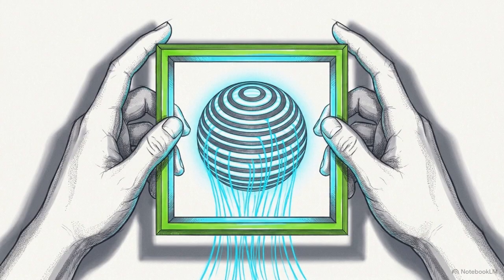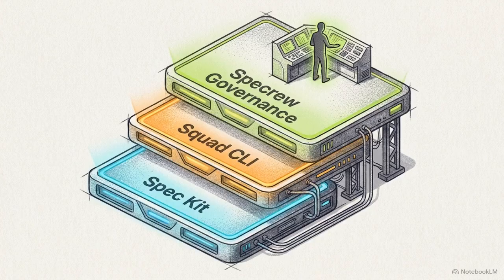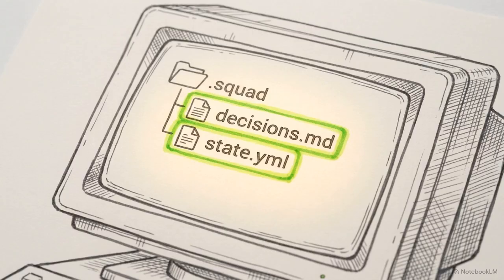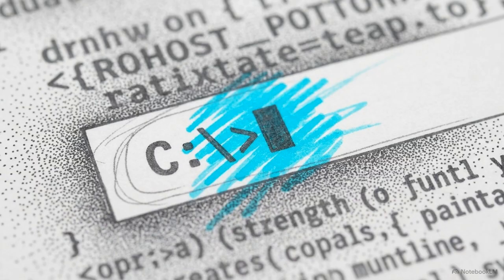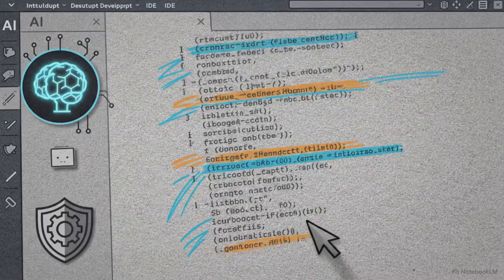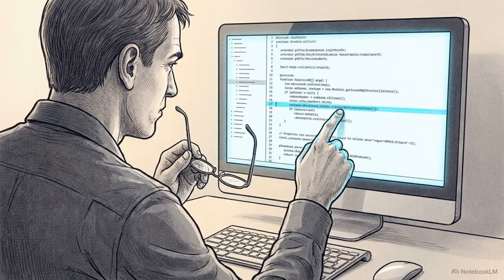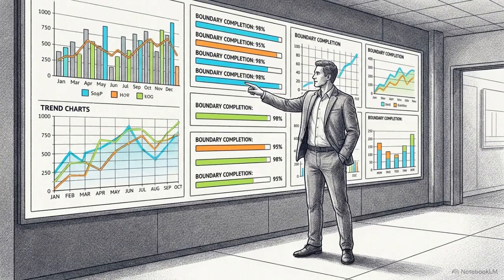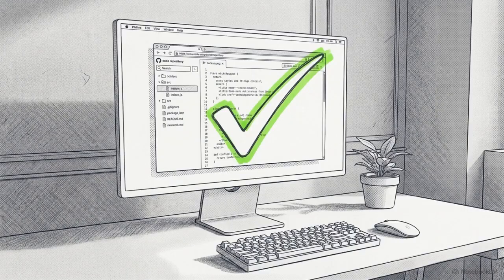Master AI Development with Specrew s Governance Layer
Are you ready to bring discipline to your AI-assisted coding? In this video, we dive deep into Specrew, a groundbreaking methodology and governance layer that runs on top of GitHub Spec Kit and Squad CLI
What is Specrew and Why Does it Exist? Modern AI coding tools optimize for throughput—writing as much code as quickly as possible
. However, this often leads to AI agents quietly making crucial architectural decisions without asking, guessing at ambiguous requirements, or crossing from planning to implementation without human authorization
. Specrew was built to solve this: it is not another code generator or autopilot, but the missing governance layer that keeps the human firmly in control
The Philosophy & Spec Kit Enforcement Specrew's philosophy revolves around Spec-Driven Development and Agentic Teams
. It uses Spec Kit to define the command surface, but adds strict boundary enforcement and orchestration
. Instead of relying on an AI's fleeting memory, Specrew durably stores the project state, decisions ledger, and drift logs directly in your project files
. This means the spec is always the ultimate authority
. It strictly enforces boundary discipline—requiring explicit human approval to move between stages like specify, plan, tasks, and review-signoff
Because the state lives on disk, you can even switch your AI host mid-feature (swapping seamlessly between Copilot, Claude, Codex, or Antigravity) without losing your place or context
How to Get Started We'll walk you through the practical steps to initiate a governed project using Specrew's command-line interface:
specrew init: Bootstraps Spec Kit, Squad, and Specrew governance into a fresh or existing repository
specrew start: Launches the canonical lifecycle session and prompts the interactive host menu so you can choose your preferred AI agent
specrew where: Renders your project velocity dashboard based on canonical artifacts
What’s Implemented & What’s Coming Specrew already supports the full end-to-end lifecycle (from spec to feature-closeout), multi-host onboarding, and session-state durability
. Looking ahead, the roadmap includes Cost-Aware Model Routing, a Token Economy MVP to measure per-iteration spend, and a "Friction Dial" to let expert developers adjust the strictness of the methodology
Dive in and learn how to shift your role from a simple "doer" to the "thinker and ruler" of your AI agent teams